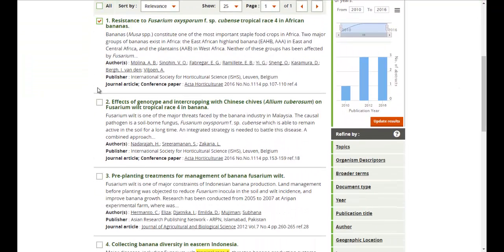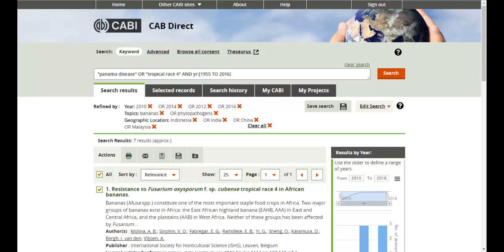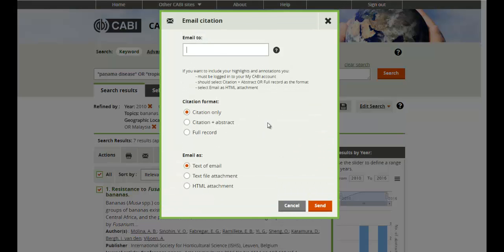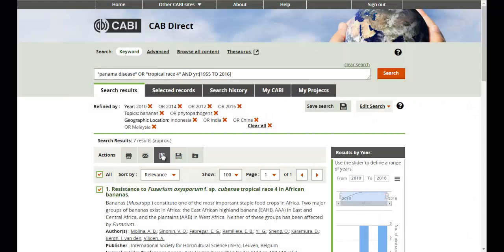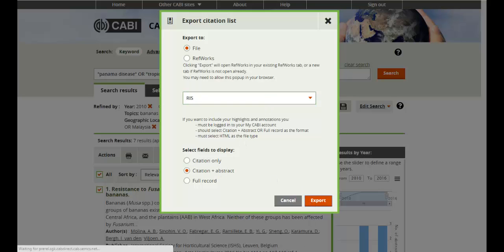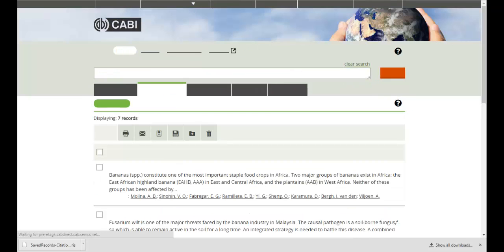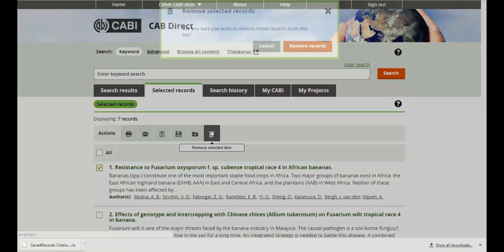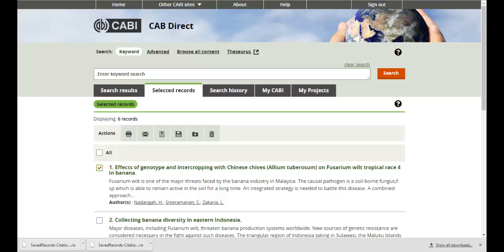CAB Direct: Selecting and Exporting Records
In this video, we show you how to select and export your selected records, using our CAB Direct platform.